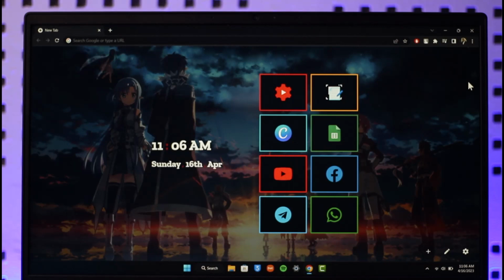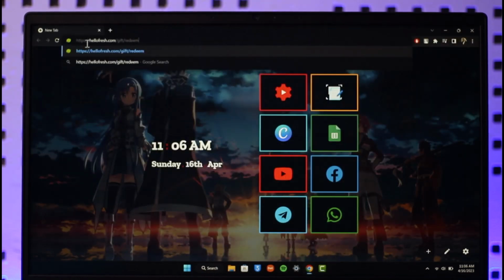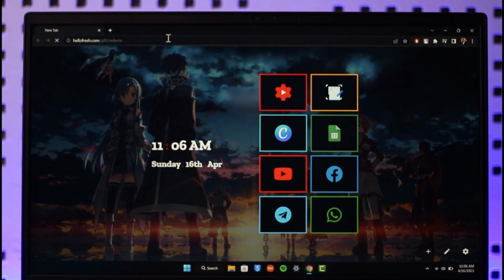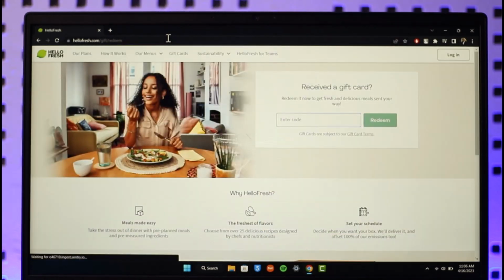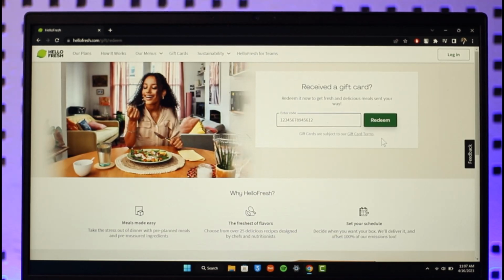How to Redeem HelloFresh Gift Card !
This video guides you through an easy step-by-step process to redeem your HelloFresh gift card. So make sure to watch this video till the end.

~ Chapters:
0:00 Introduction
0:10 Official Site
0:36 Redeem HelloFresh Gift Card
0:54 Conclusion